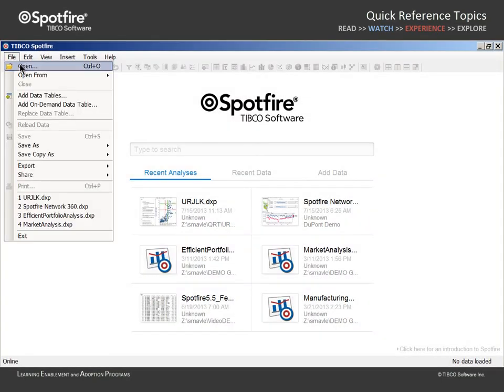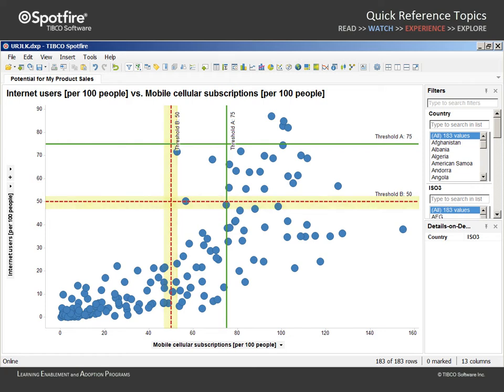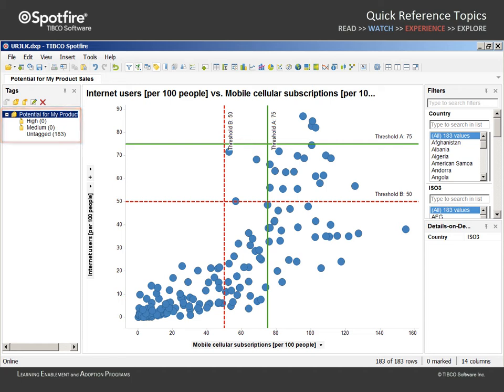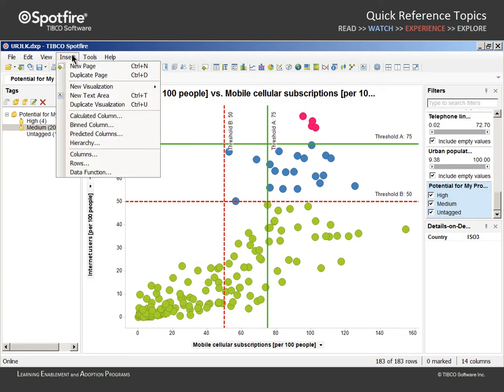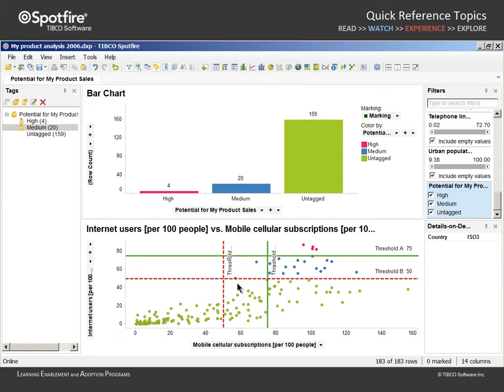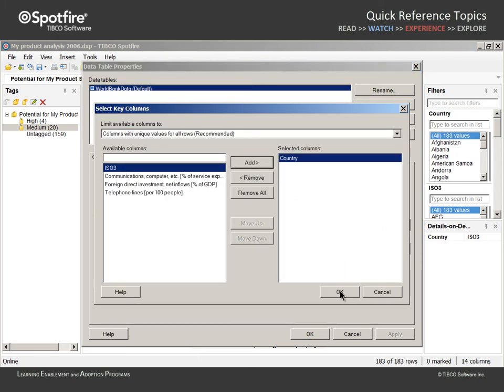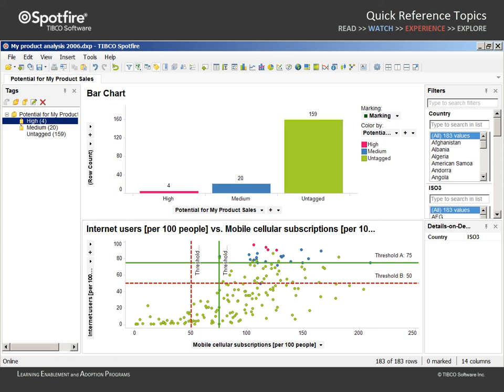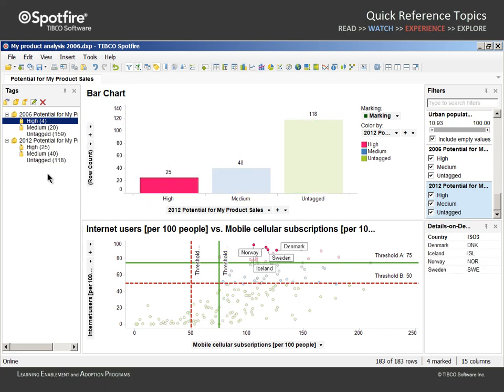Spotfire - Tags Used to Add Values for Marked Data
Consider the value of Tags to add a new data column which allows you to mark data and assign different values for the new column.